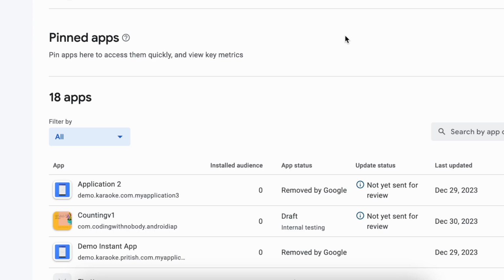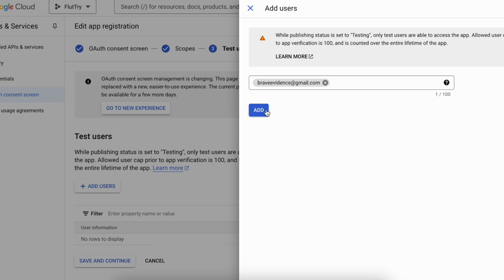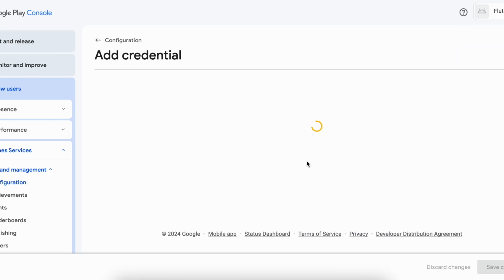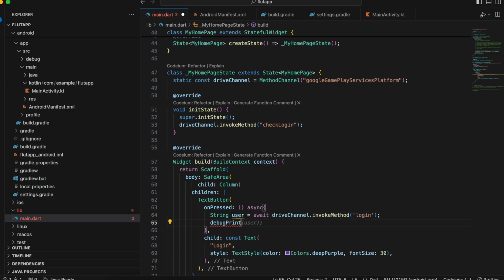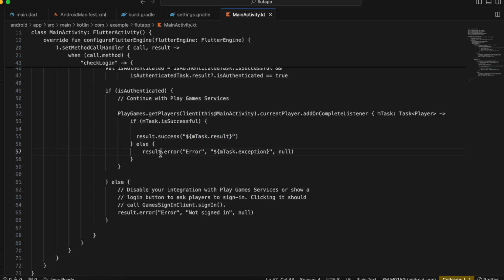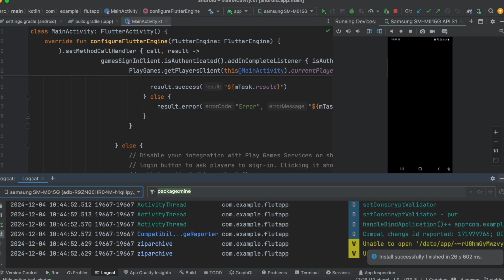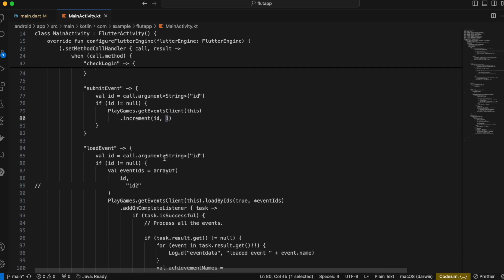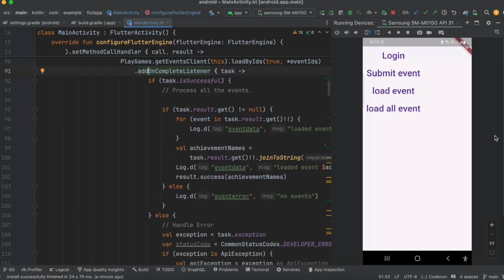How to Integrate Google Play Game Services Events in Flutter